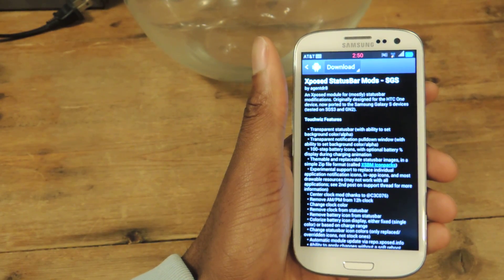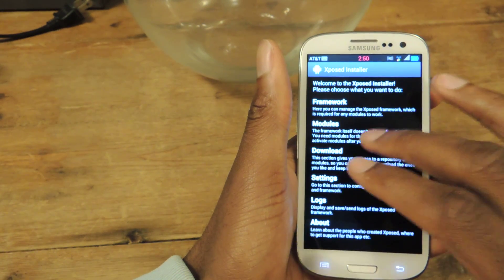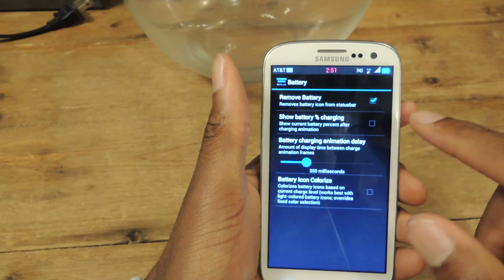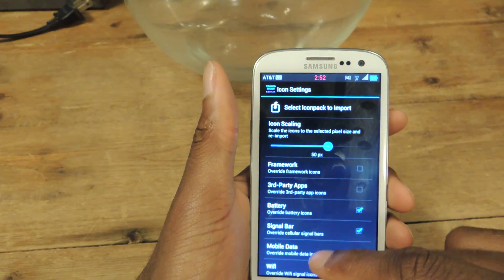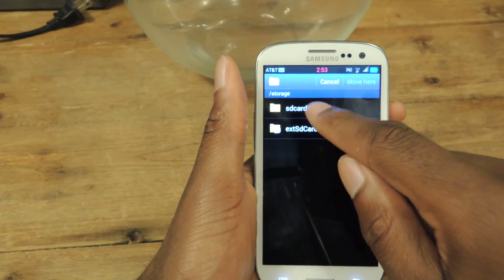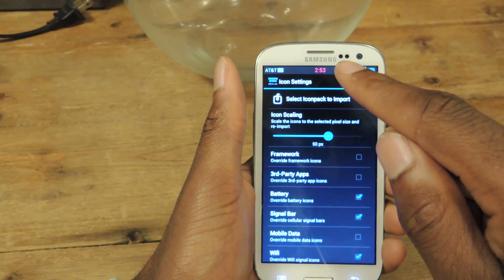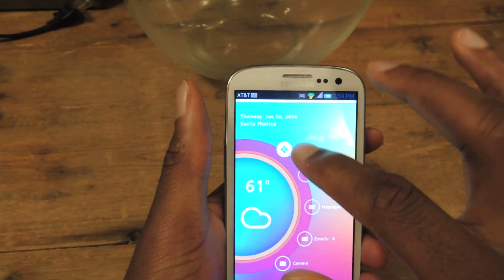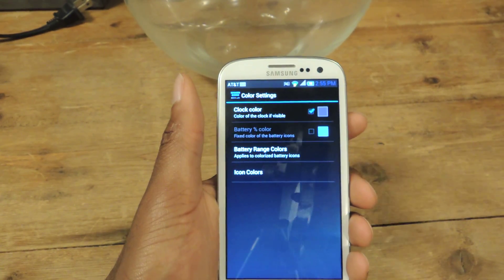Turn Your Status Bar into a Work of Art with StatusBar Mods - Samsung Galaxy S3 [How-To]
How to Tweak Your Status Bar with Xposed [GS3]

In this softModder tutorial, I'll be showing you how to quickly and easily customize your phone's status bar with Xposed StatusBar Mods. With the StatusBar Mods you can download icon packs and change the color and look of your Status Bar icons and alter the settings to your liking.